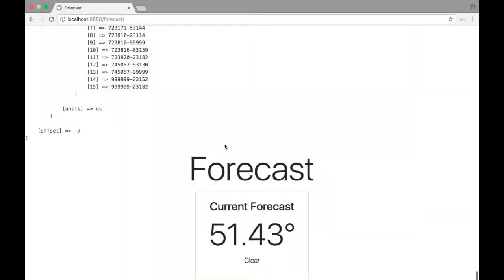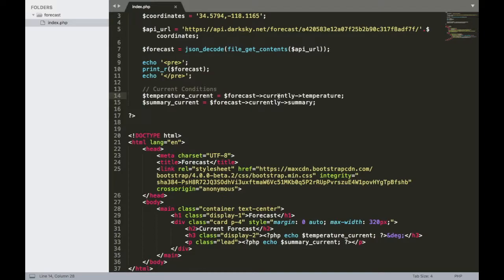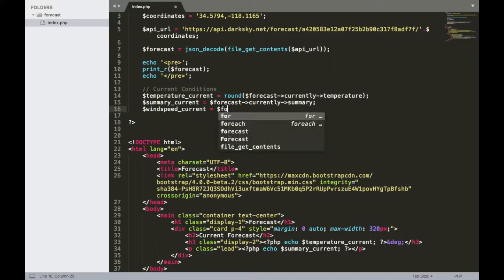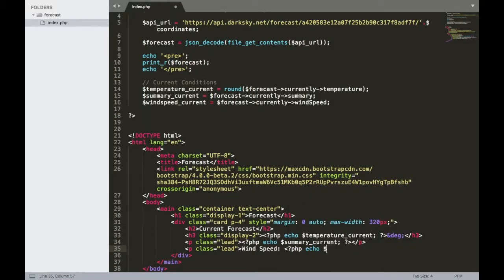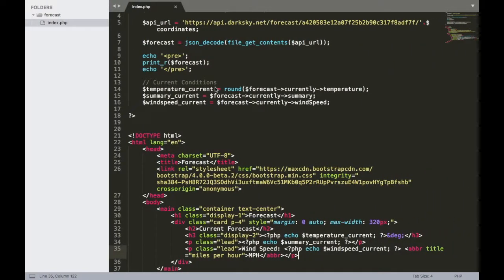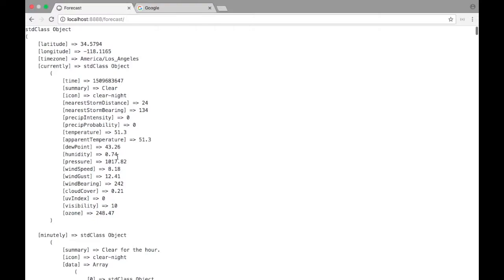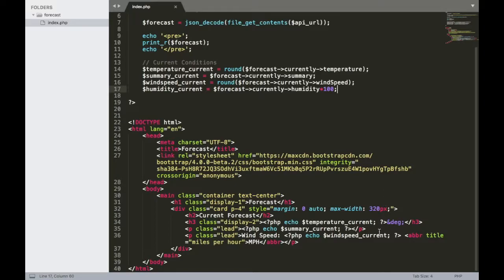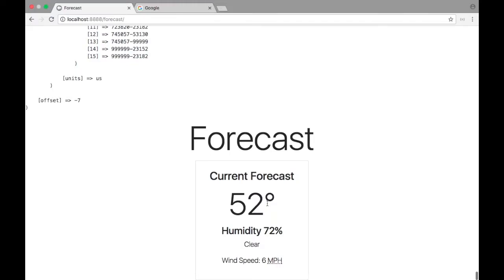Using the Darksky API with PHP, Part 5: Rounding Numbers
Darksky returns temperatures and other data as floating-point numbers, that is, numbers with decimals. In the fifth video of our "Using the Darksky API with PHP" series, "Rounding Numbers," CodeTime instructor Pete Medina shows users how to round floating-point numbers to the nearest whole before displaying them on the weather application.